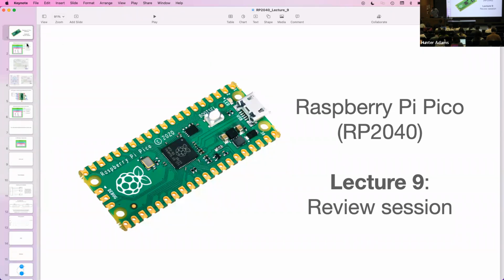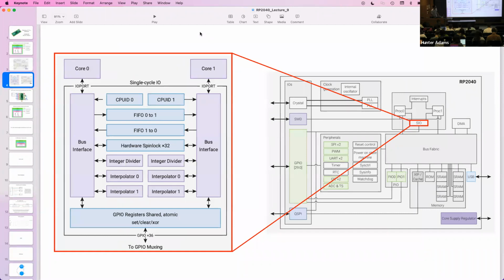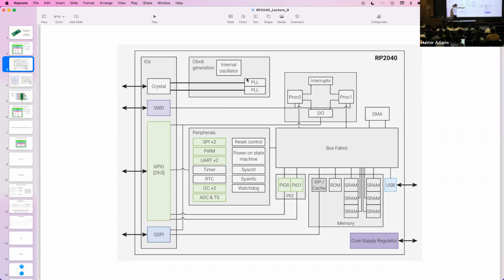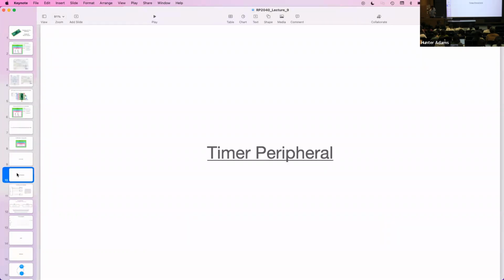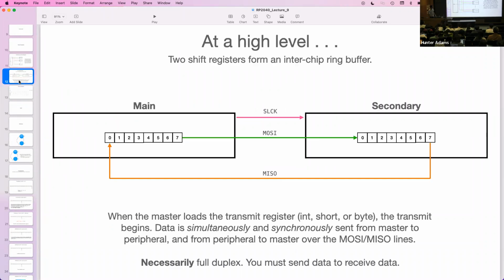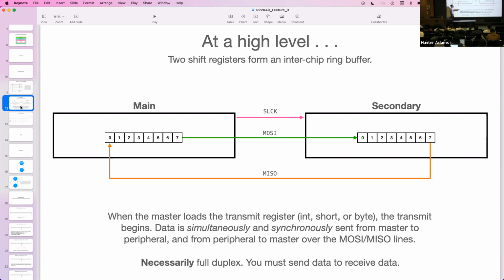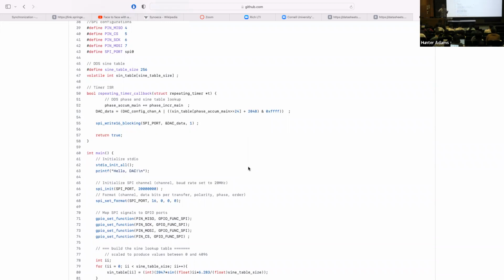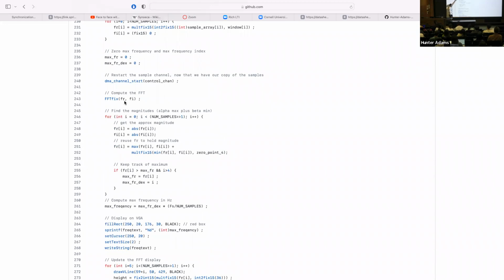Raspberry Pi Pico Lecture 9: Review session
0:00 - Administrivia
4:25 - Hardware/software levels of abstraction
9:40 - Schematic view of RP2040
18:15 - Mapping hardware peripherals to GPIO pins
19:40 - Hierarchical arrangement of C SDK
22:50 - Timer peripheral
27:20 - SPI peripheral
38:25 - Direct Digital Synthesis
42:05 - Multicore
45:30 - Chirp detection via FFT